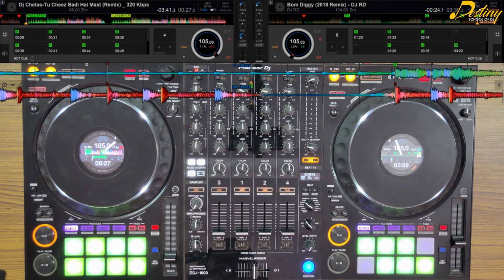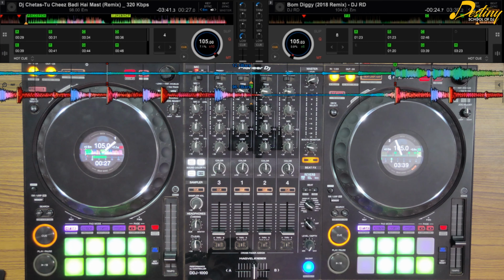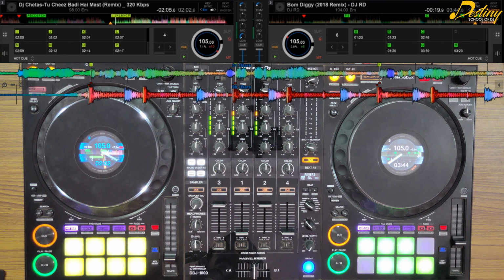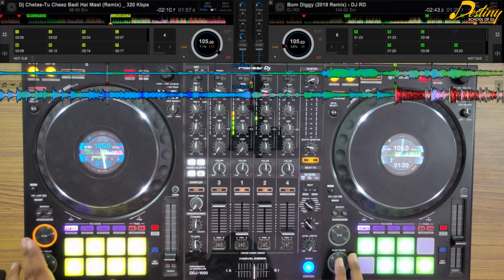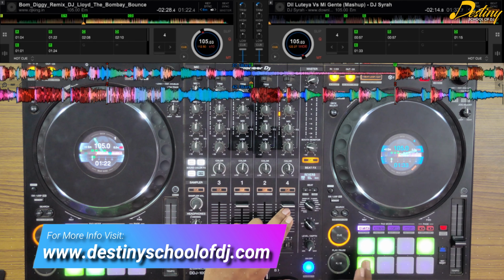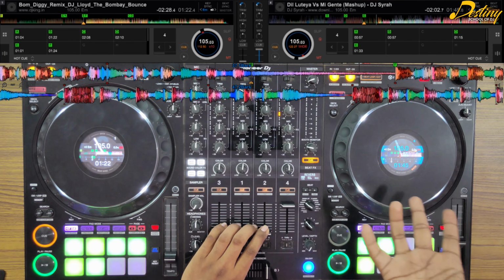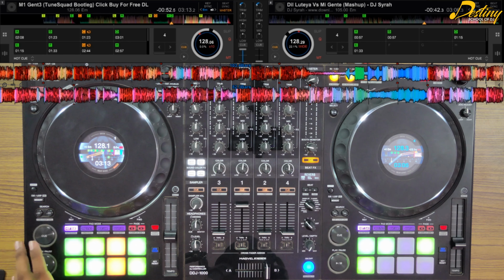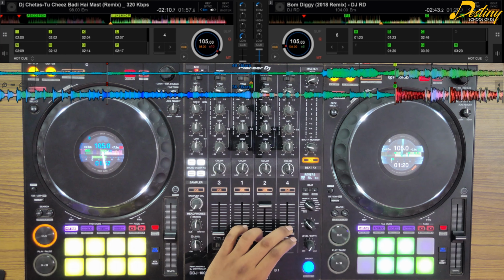Deconstruction Of Our Bollywood Mashup Routine October 2019 | PIONEER DDJ 1000 | REKORDBOX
In this video, we are explaining how we made our "BOLLYWOOD MASHUP DJ ROUTINE 2019". What all went into making this mashup routine. We have also included the Rekordbox View in it and explained it in detail. This routine would require you to know what "PHRASES" means in DJ mixing. We will be covering a tutorial video about what phrases mean soon.

Learn the art of djing and more only at Destiny School Of DJ. We provide opportunities to perform and on-site training for our students and special discounts on Pioneer DJ equipments.

Top-rated DJ Institute In Hyderabad Destiny School Of DJ.

►Follow Destiny School Of Dj:
Our mission is to help people from different career backgrounds to pursue their passion in the creative field of music at affordable prices.

dj,thisbeatissick,deejay,club,music,beats,tinc,tutorial,console,bass,drop,the

dj classes for beginners near me,dj classes for beginners in hyderabad,dj training school in Hyderabad,dj coaching classes in Hyderabad,dj course fees,dj course fees in Hyderabad,dj mixing lessons near me,dj mixing lessons in hyderabad,dj operating course in hindi in Hyderabad,dj training school near me,dj classes near me,fl studio course in Hyderabad,strings dj training school Hyderabad,patsav,partymap dj academy panjagutta,Telangana

how to dj,learn to dj,djing,dj mix,how to dj mix,how to mix,electronic music,basic djing,basic dj mix,dj house,how to dj deep house,deep house,edm,be a dj,pioneer dj